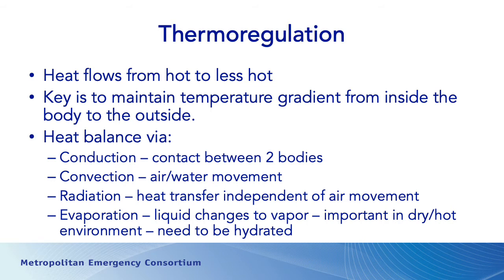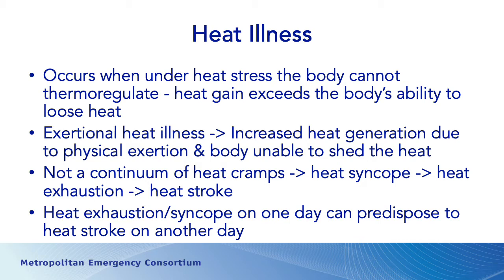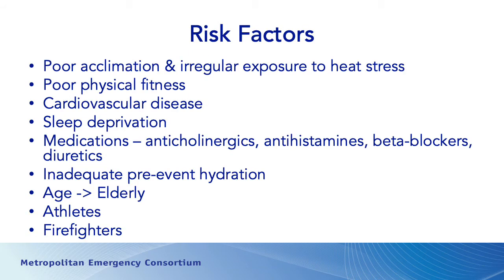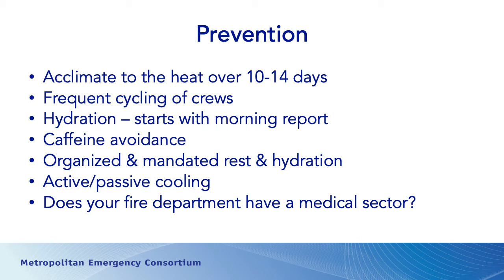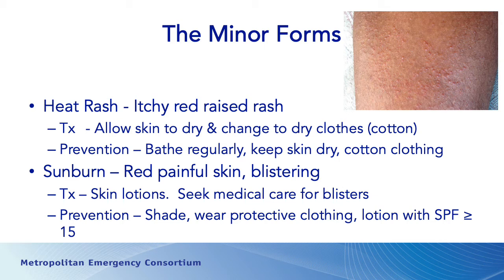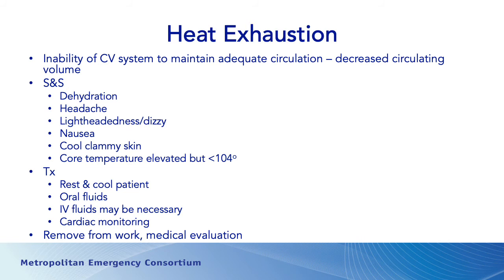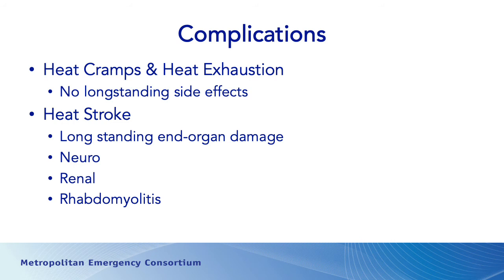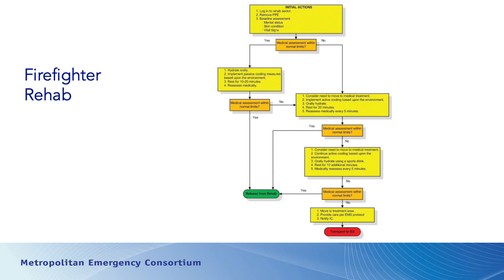June 2021 MEC Minute: Heat Illness